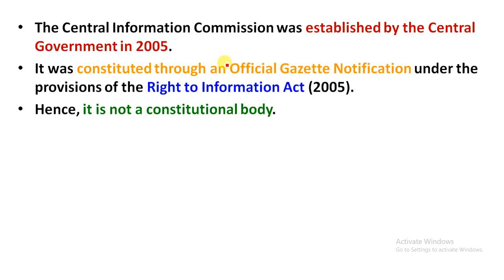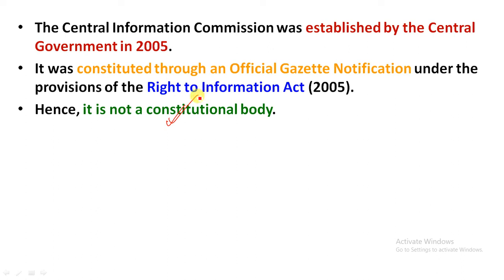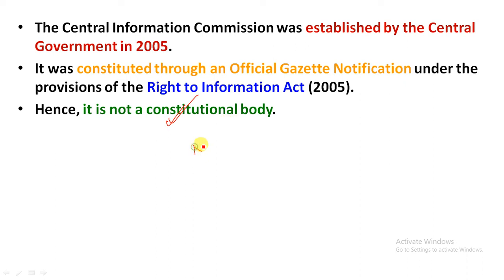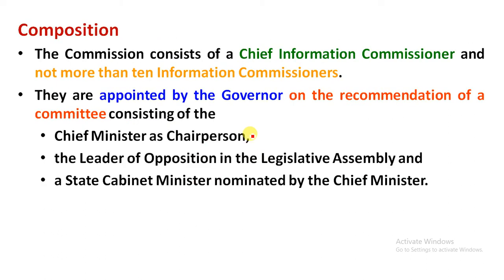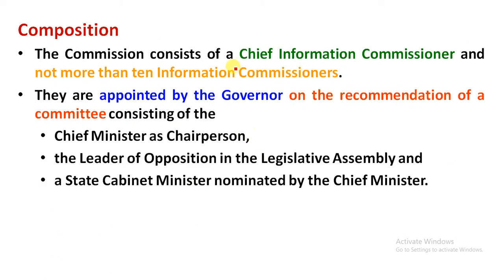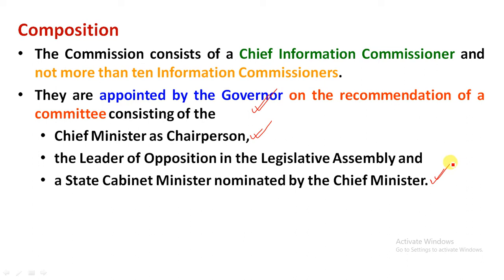L229– Indian Polity in Assamese | State Information Commission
1. Indian Polity 6th Edition – M Laxmikanth
2. Objective Indian Polity: General Studies – M Laxmikanth
3. The Constitution of India – DD Basu
4. Magbook Indian Polity & Governance 2019
“The expert in everything was once a beginner”
Dear friends, Study Rise is a new Educational Platform which gives primary emphasis on different competitive examinations like UPSC/IAS, Banking, IBPS, RBI, SSC, State PCS Exams etc.
              Please follow us in different Social Networking sites as follows.
Study Rise